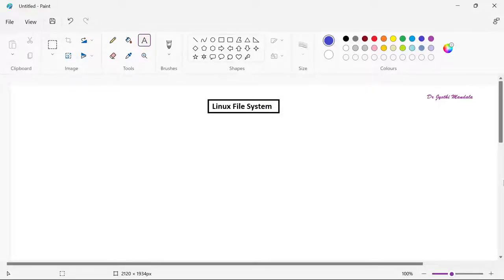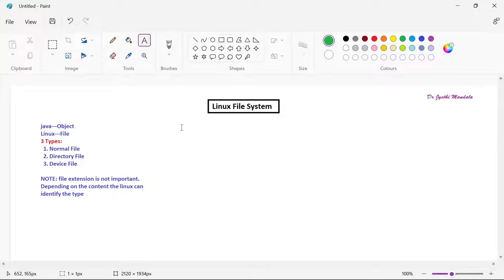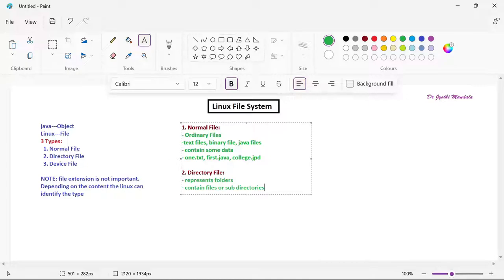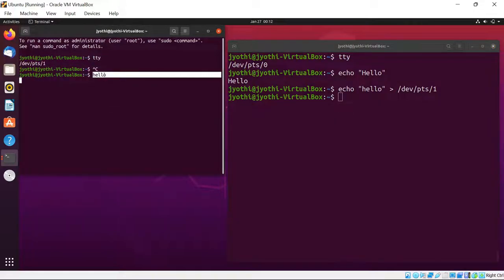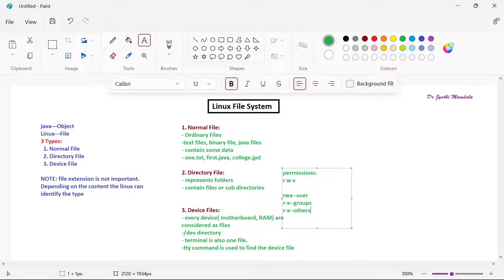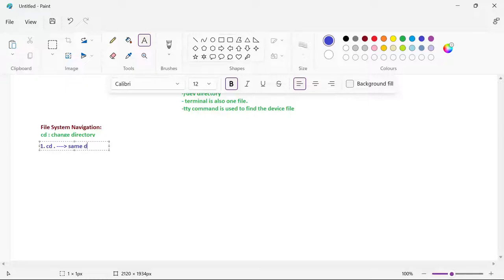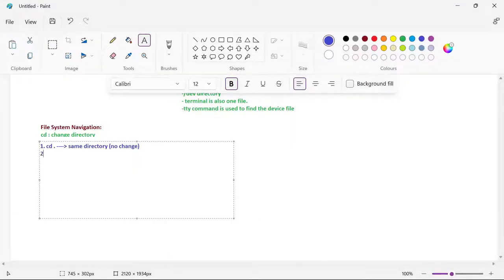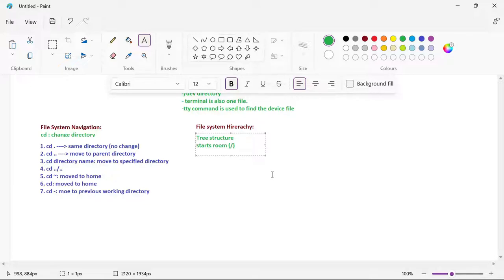Shell Programming: Lecture #3: Linux file system-Types and Hierarchy, cd command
Hello Everyone,
 In this lecture #3 U can learn about different types of file, file hierarchy, file navigation using cd command in Linux

Learn the following courses:
Good Luck!!!